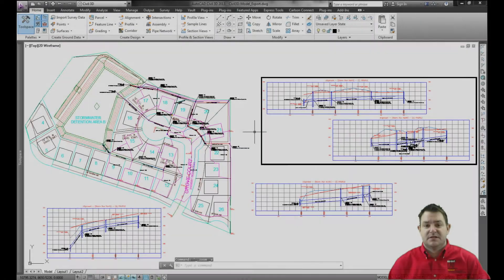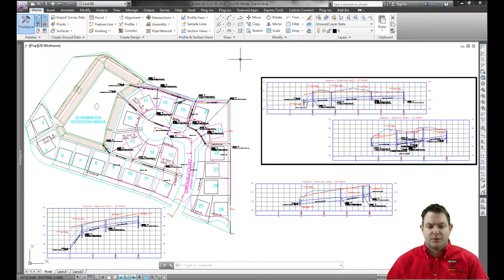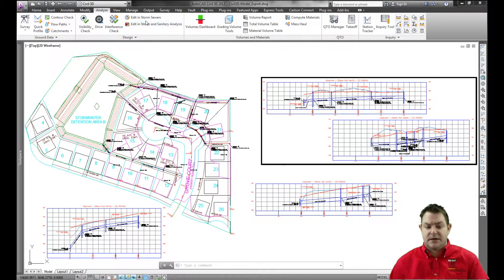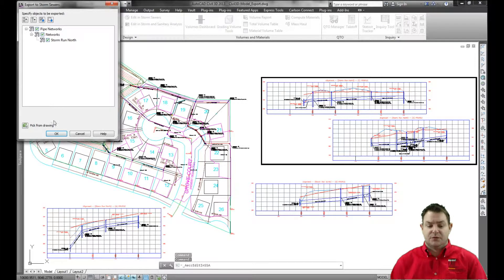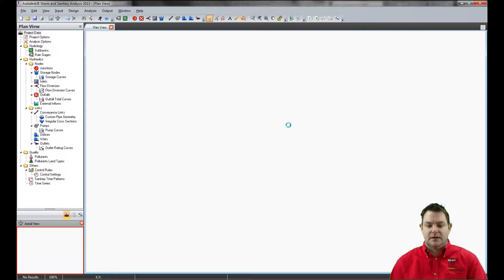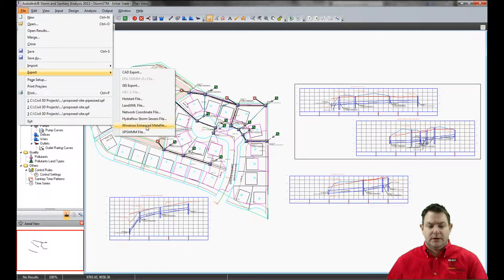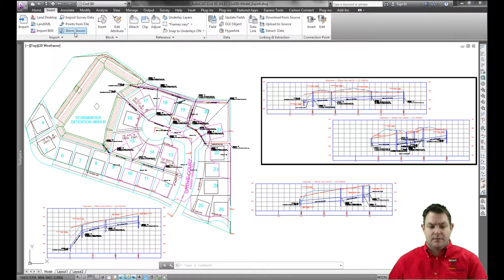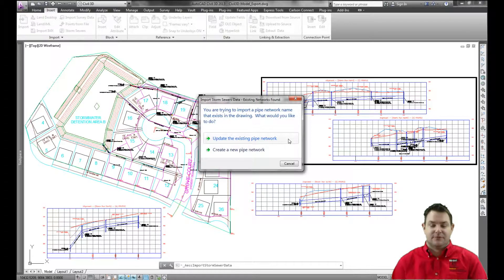Import into Storm and Sanitary Analysis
In this video, Denver Galloway, Application Engineer, Mid-West CAD will show you how to import a Civil 3D pipe network into Autodesk Storm and Sanitary Analysis.